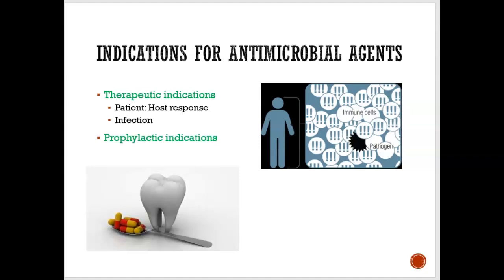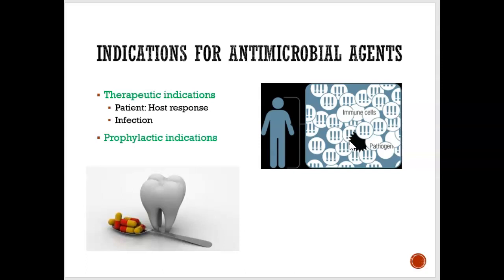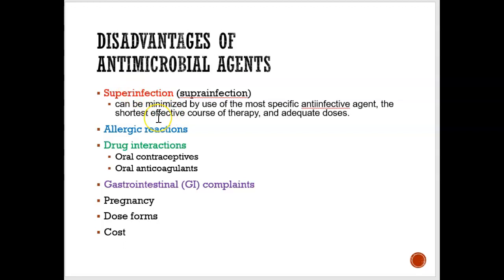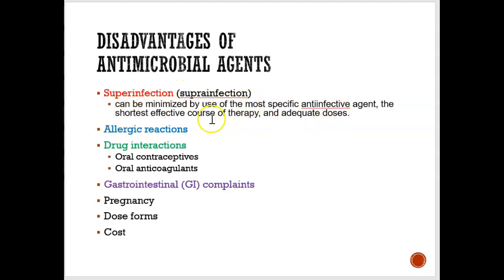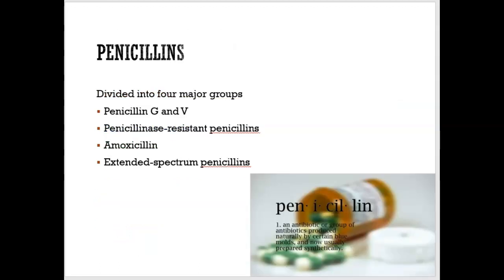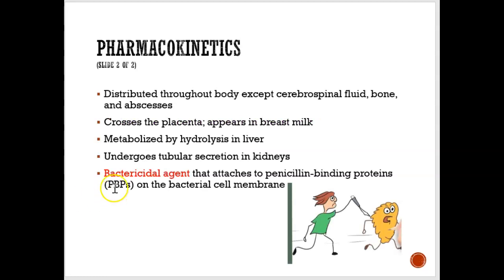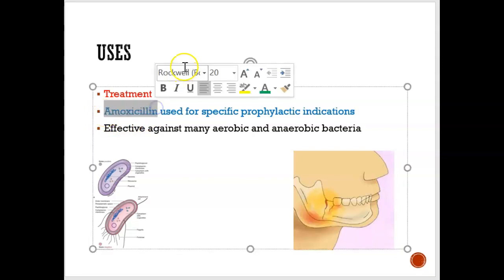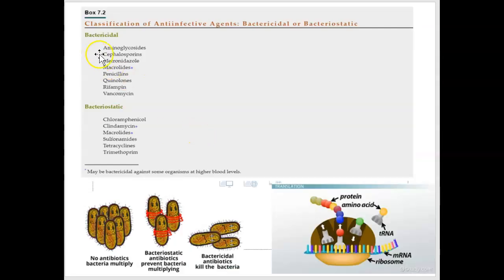Pharm - Anti-infective agents - Part 2